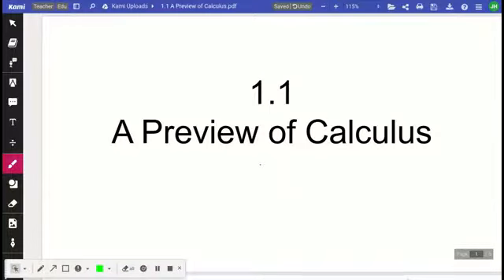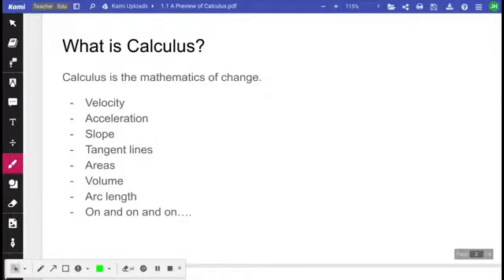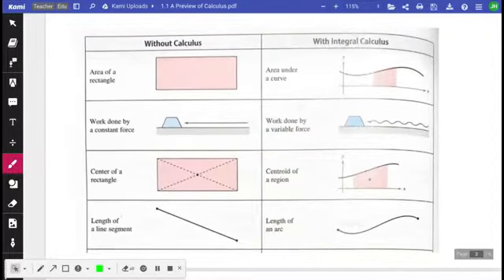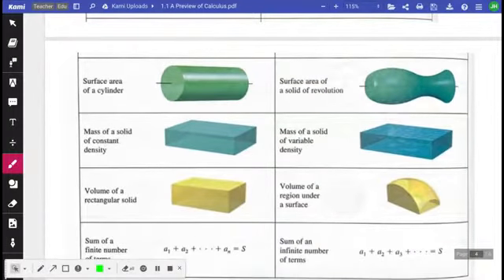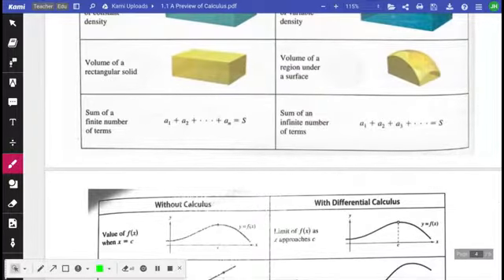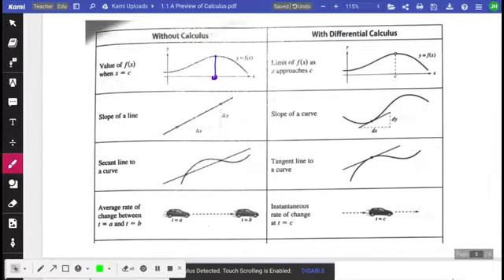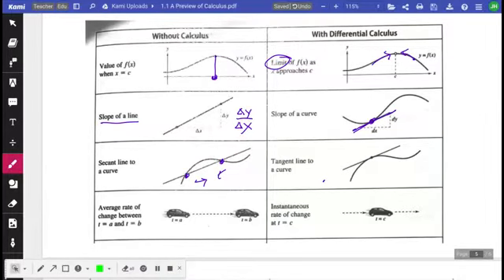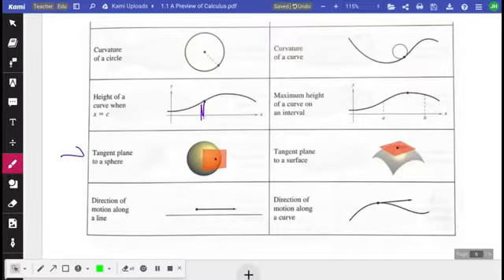1.1 A Preview of Calculus